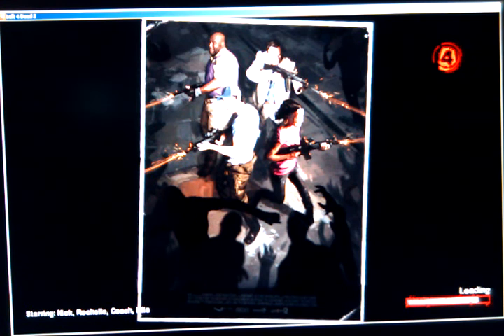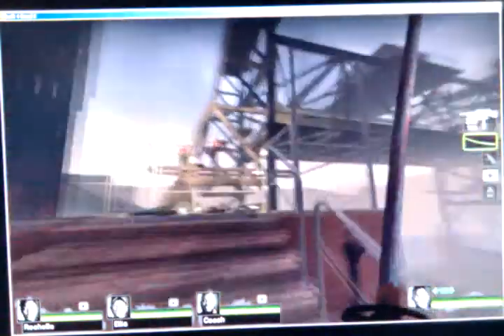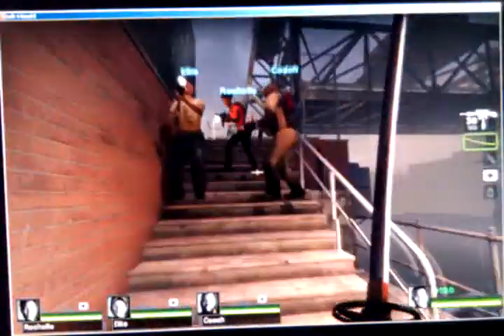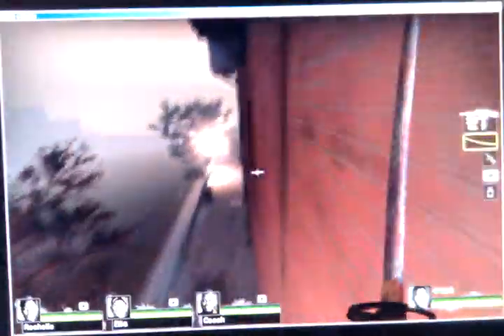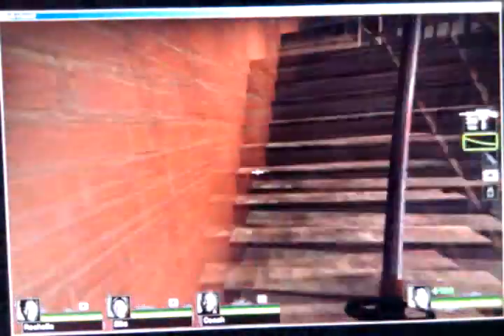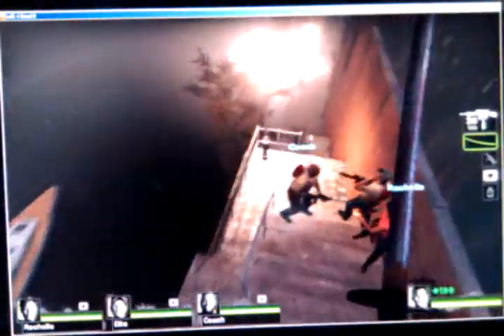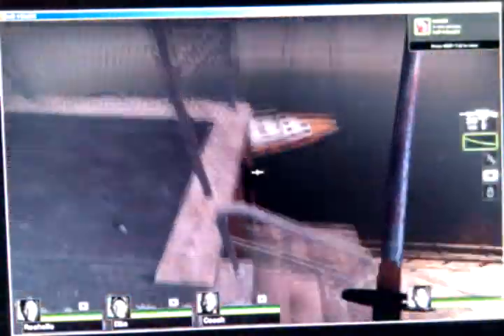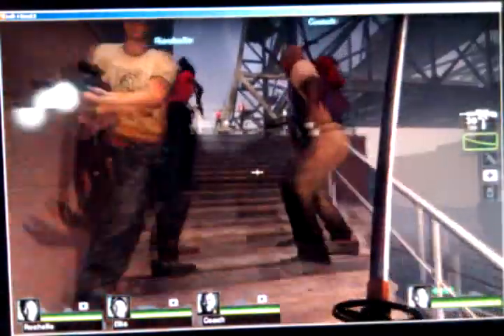L4D2 - The Passing - Map 3 Shortcut and Discussion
This is a shortcut on The Passing Map 3. It allows you to get to the event area without starting the event/elevator. It takes a bit of jumping skill to accomplish. I crouch at the end of the second jump so I can land on the window's edge.

I realized that it took so long to load the demo because my computer was doing Window's updates. Ugh. Anyway, if you just want to see the shortcut, go to the last minute of the video. Enjoy!